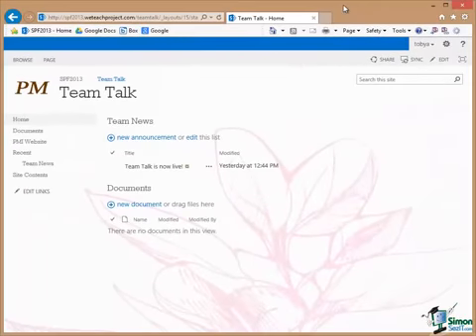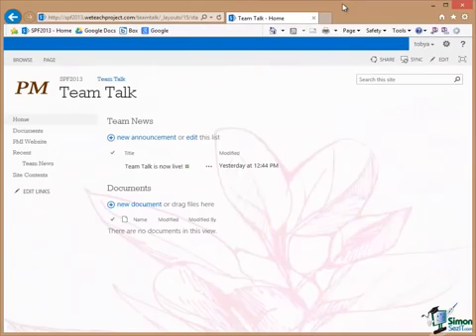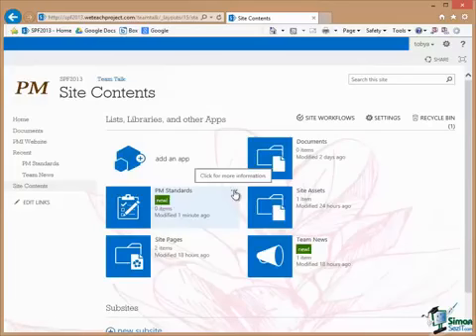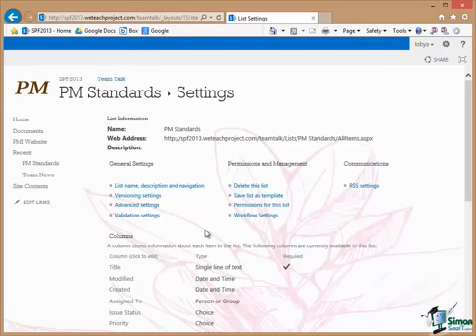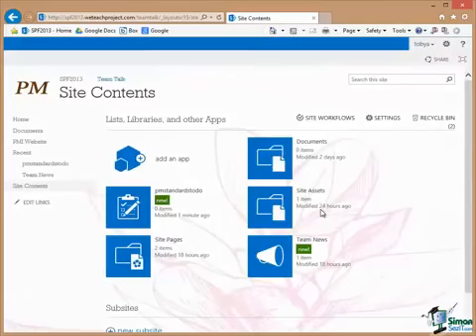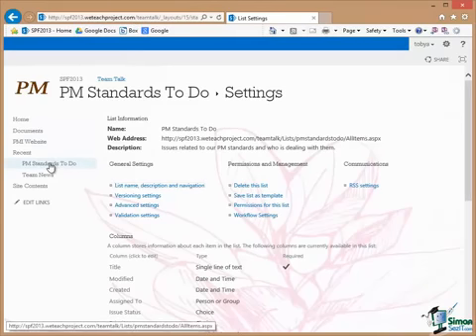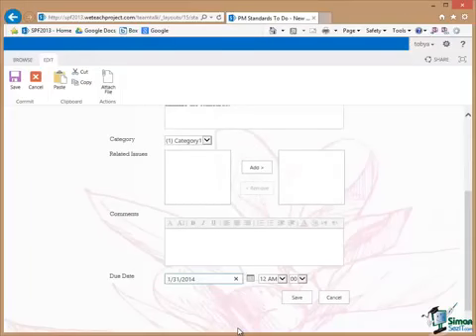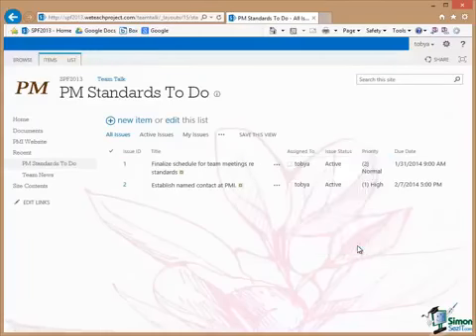Microsoft SharePoint 2013 Training Tutorial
Microsoft SharePoint 2013 Training Tutorial Revealed:

One of the many IT challenges facing business owners today is the ability to share documents with members of their team and to track changes to any given document whilst still retaining the original as a point of reference.

This can become a complex issue as team numbers grow, and/or the number of projects or documents increases. It can become an even bigger challenge if third parties are also required to share such data to add their input, or there are members of the team working from other locations through co-location, travel or working from home.

There are many IT solutions to help business owners like you manage this data effectively. This article today focusses on one highly recommended software solution - Microsoft Sharepoint.

What is Microsoft Sharepoint?

Microsoft Sharepoint is accessed via its software platform that can be hosted on your server, through a hosting provider or the cloud. It is then accessed through your intranet or the internet. Essentially, it's a web-based portal that goes way beyond Microsoft Office desktop applications, into an organised world where you can share and collaborate with other team members in your company, group or even multi-national organisation.

Additionally, Microsoft Sharepoint has excellent project management facilities, an intranet, calendars and a powerful search engine which is ideal when you're struggling to remember where you saved that important document.

Document storage, updating and tracking is a key element of this software, which is extremely useful when you are controlling information and yet require the flexibility for those team members or authorised third parties to access and possibly amend documents. In particular the ability to lock or "check out" files is a welcome feature and this integrates from the web browser with the standard file explorer.

Of course, Microsoft Sharepoint is a highly secure software, which is so critical these days.

Credits to freevideolectures